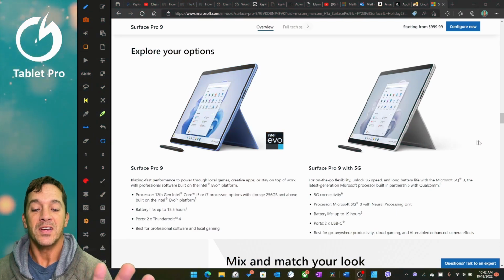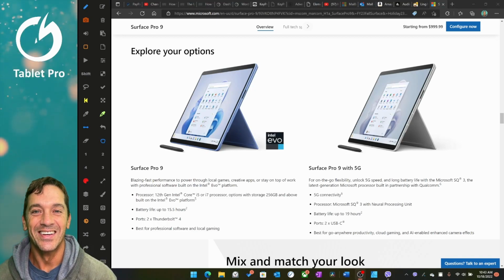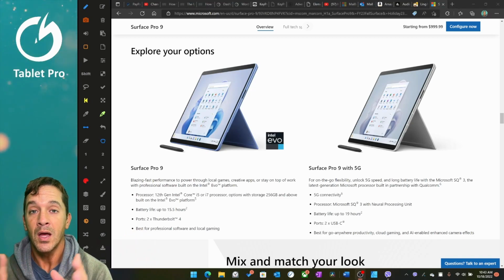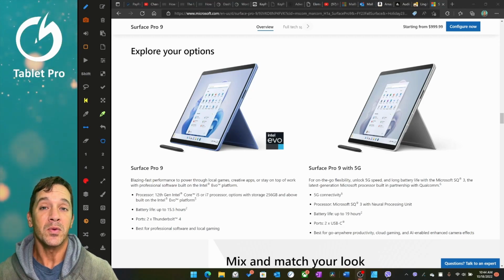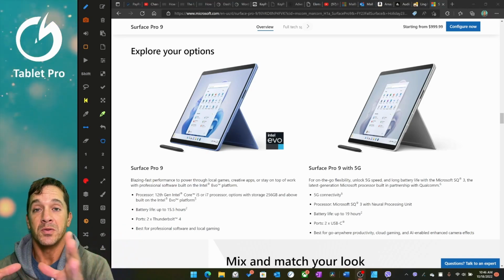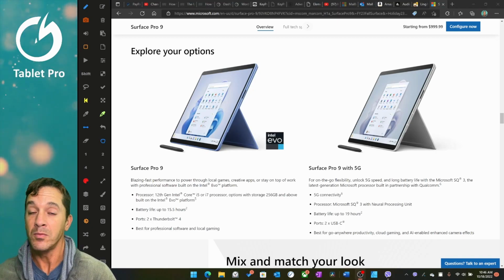SURFACE PRO 9 DON'T BUY THE WRONG ONE! Intel or Arm with 5g?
This question is a hot topic. Do you buy the Surface Pro 9 with intel or with ARM and 5g support with the NPU for better video calls? This quick guide will help you decide which Microsoft Surface Pro 9 is right for you.